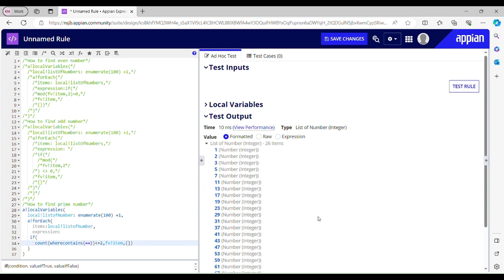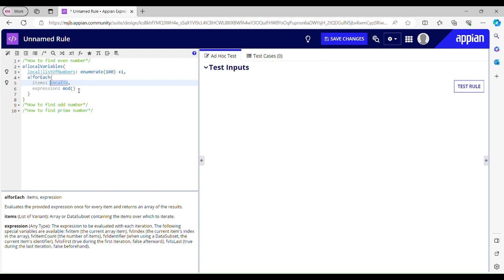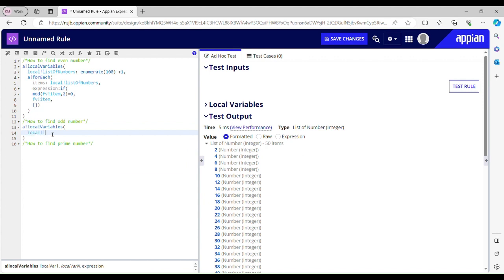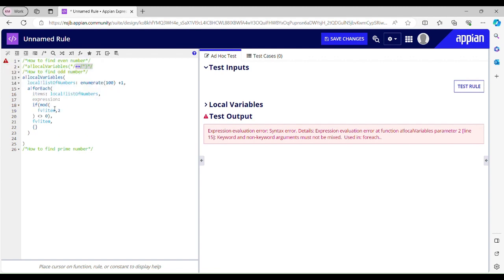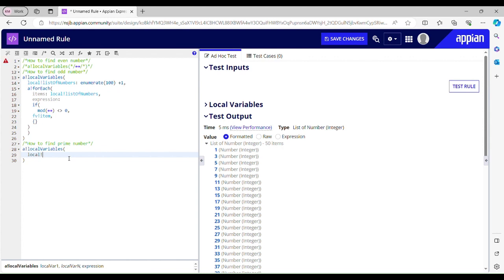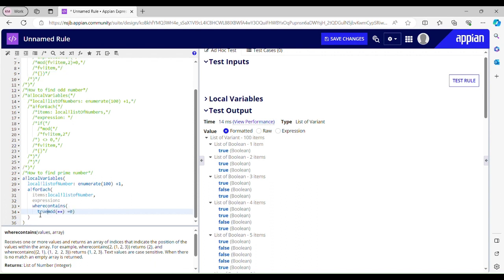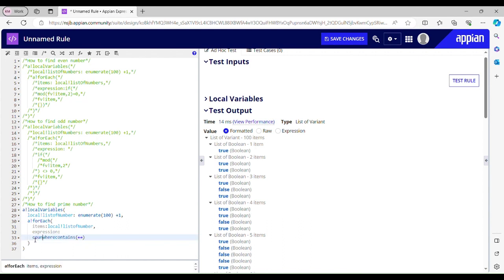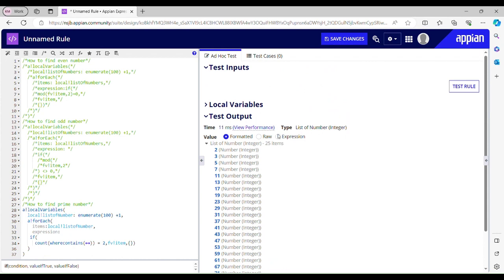Appian | Even | Odd | Prime | Appian Interview Question | Low Code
This Video Covers:
~ How to Find Even Numbers in Appian
~ How to Find Odd Numbers in Appian
~ How to Find Prime Numbers in Appian